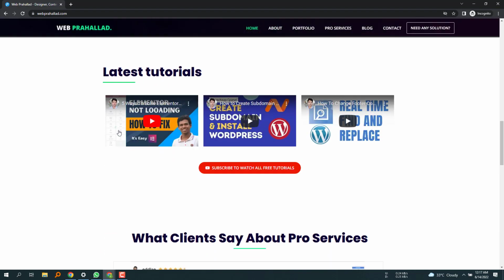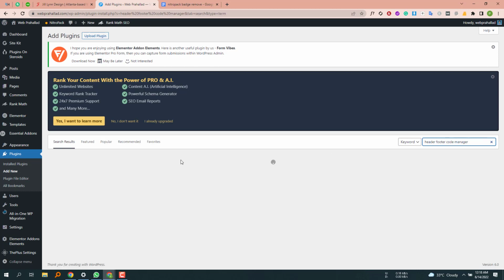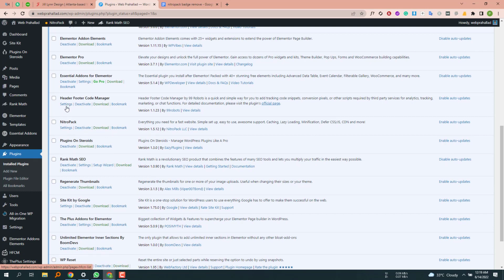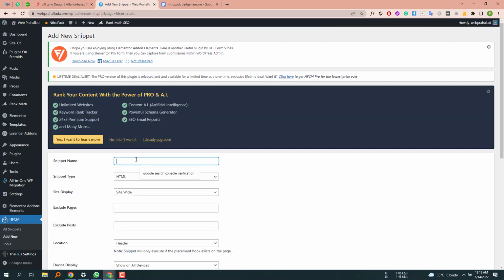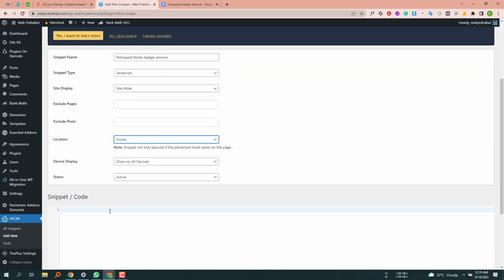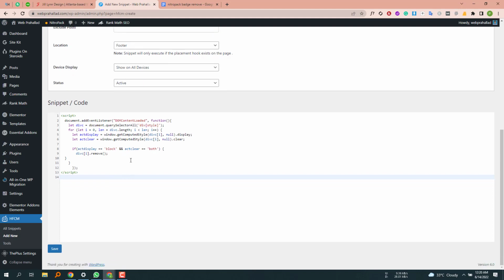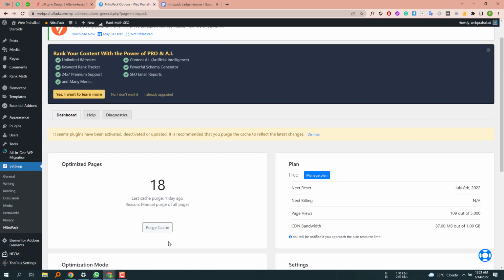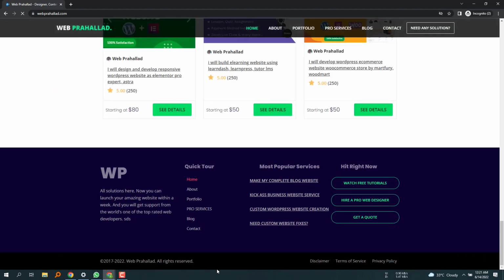How to Remove NitroPack Footer badge | Hide NitroPack Footer Using jQuery and CSS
In this video, I'll show you how to remove the NitroPack footer badge from your website. If you're using NitroPack to optimize your site but want a cleaner look without the badge, I'll demonstrate how to hide it using jQuery and CSS. Follow along for an easy, step-by-step guide to give your site a more professional appearance.